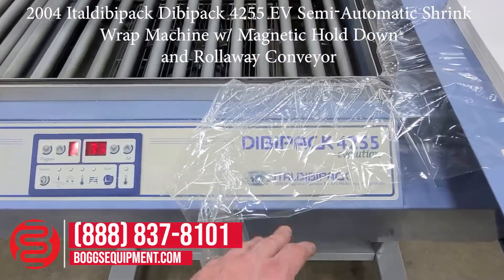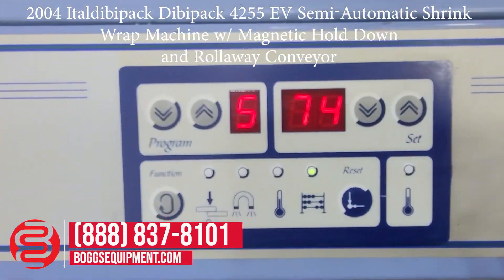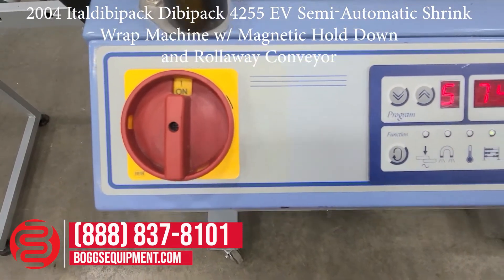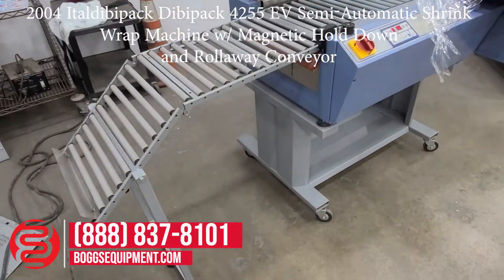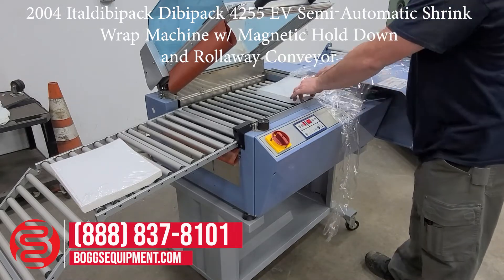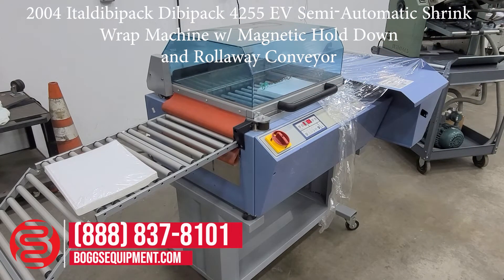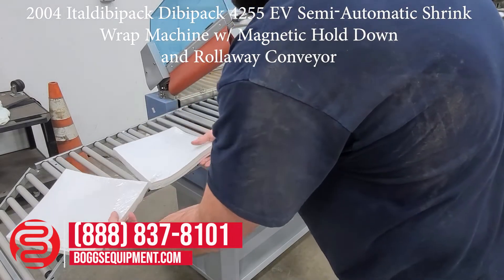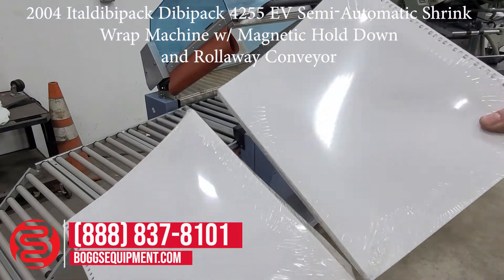2004 Dibipack 4255 EV Shrink Wrap Machine w/ Magnetic Hold Down & Rollaway Conveyor - 092322074112A